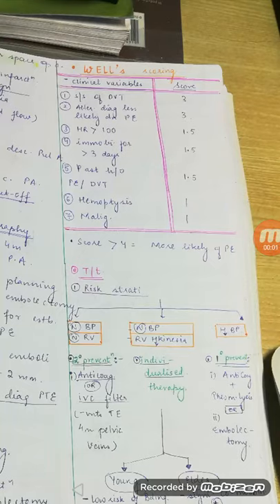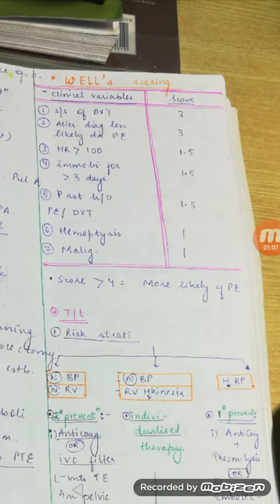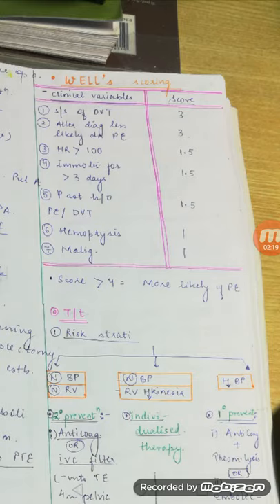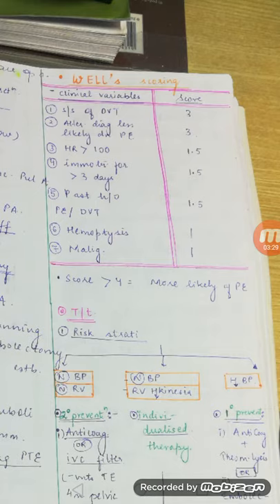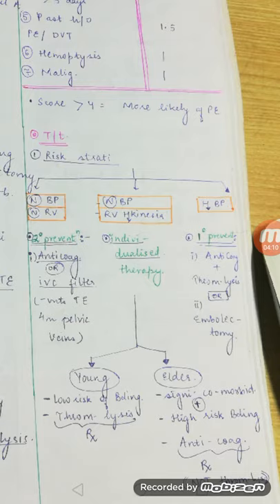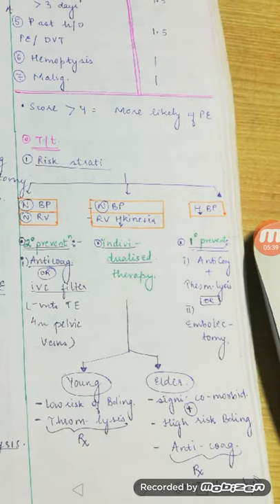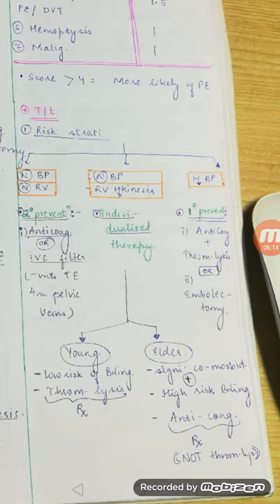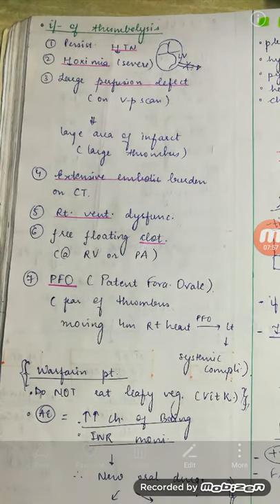RESPIRATORY MEDICINE || PART 5 || MAD MADICINE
This video exquisitely and conceptually approaches WELL'S SCORING, TREATMENT  AND PREVENTION  OF PULMONARY EMBOLISM.
Harness the wonderful gift of Handwritten notes and concept...